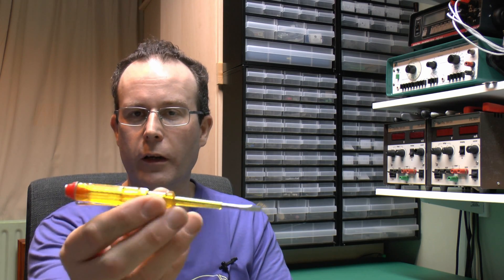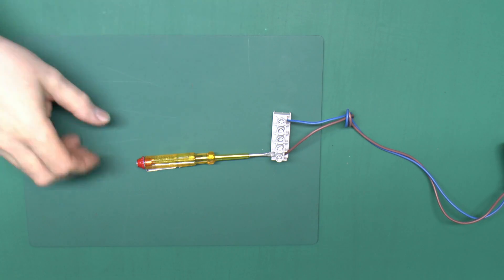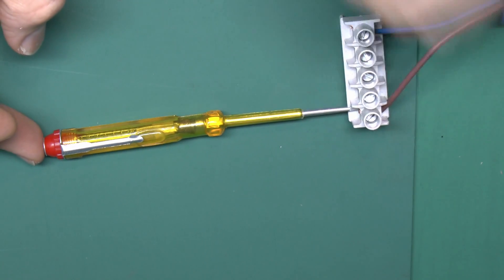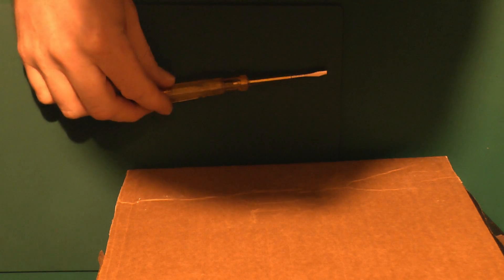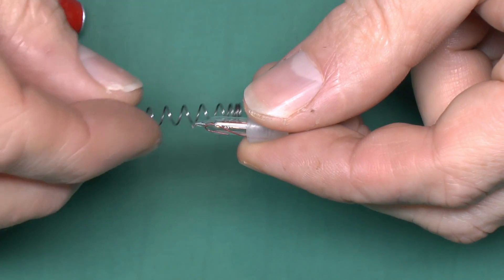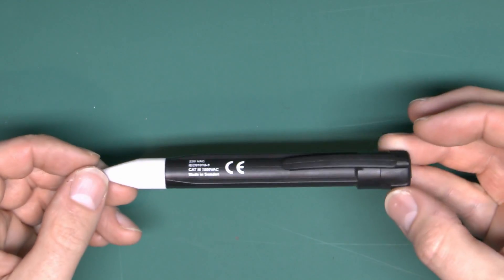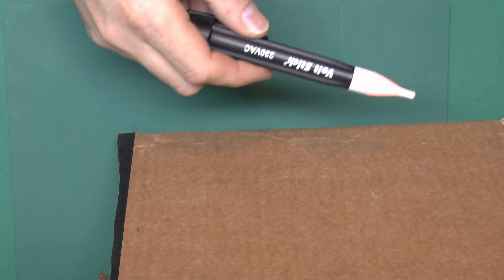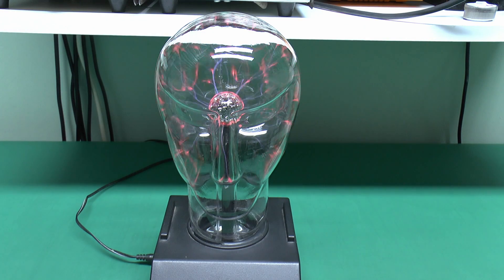Dangerous Device - Neon Mains Testing Screwdriver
How not to test for mains voltage, and why you should never use one of these neon screwdriver testing efforts for anything.

These devices are unreliable, can indicate power when there is none, and in certain circumstances not illuminate at all, even though 240V or more is present.
The neon indicator is difficult to see in bright light such as outside.

The entire safety of the device depends on a small resistor inside, which if failed will result in the full mains voltage appearing on the end cap where you place your finger.
This example has a large hole in the end cap, so that water, dirt and dust can easily enter and bridge across the resistor.

They are also useless as screwdrivers, since the blade is made from a very soft metal, the handle is thin plastic, and they easily break.